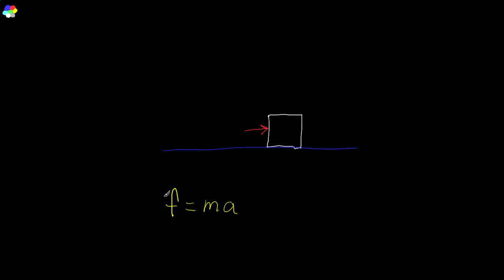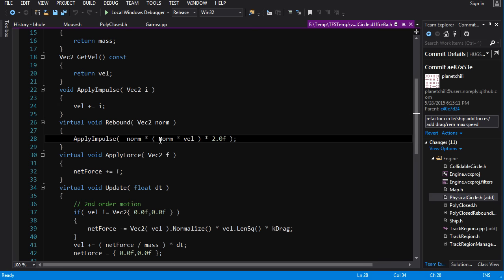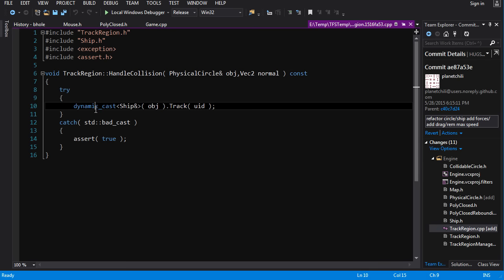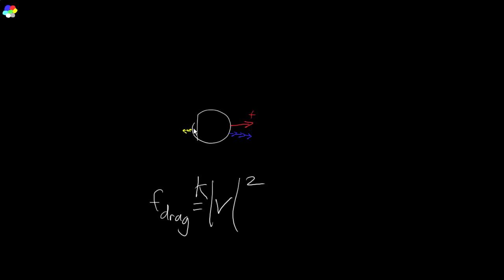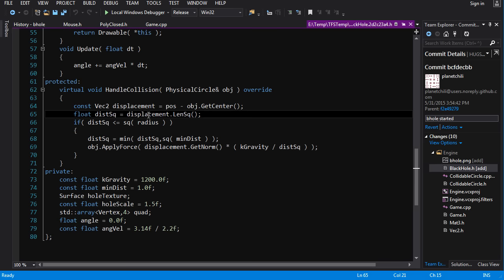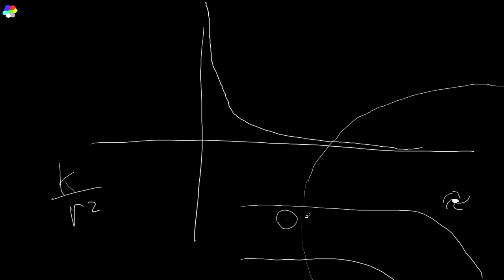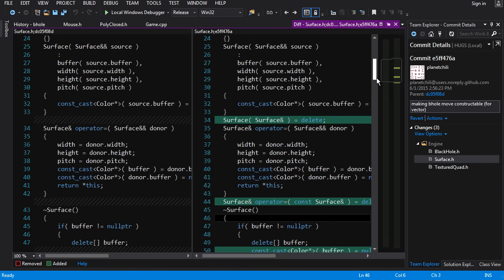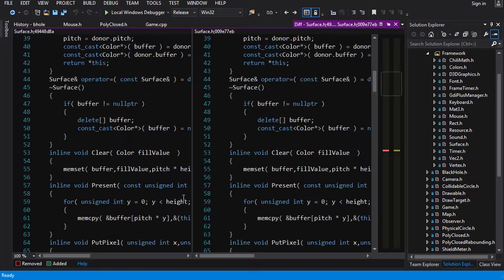C++ Game Project [Black Hole Gravity] HUGS - Episode 6